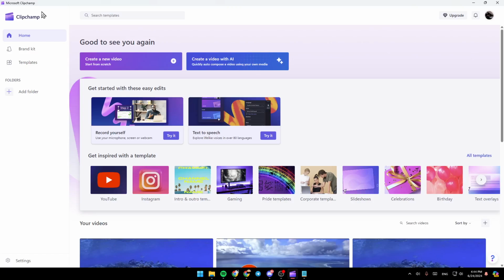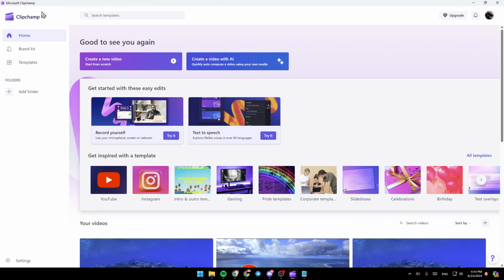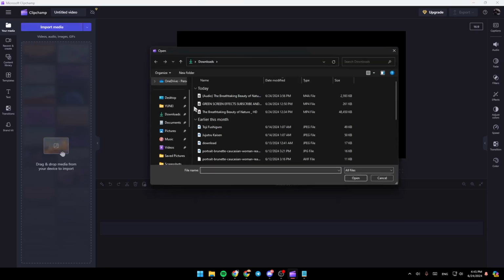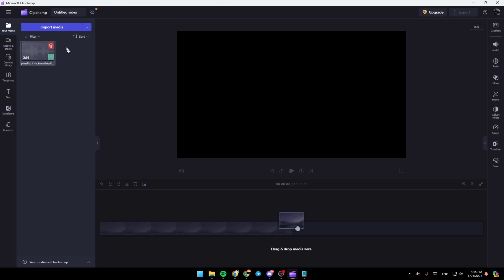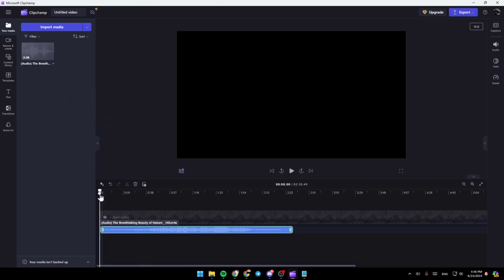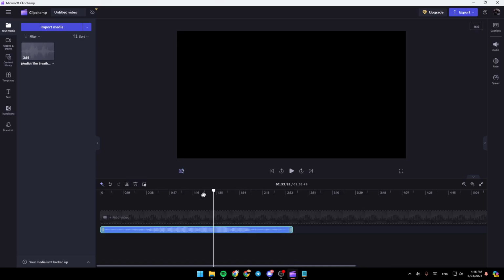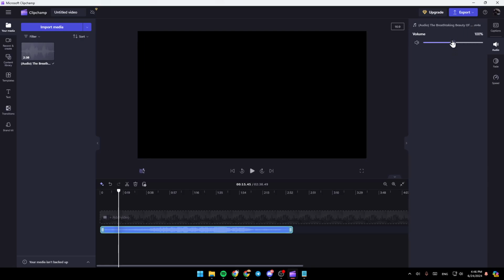How To Import Music In Clipchamp Tutorial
Today we talk about import music in clipchamp,clipchamp tutorial,how to add music in clipchamp,how to use clipchamp